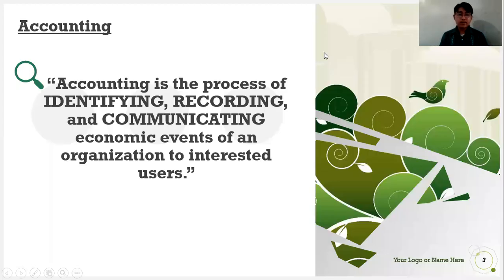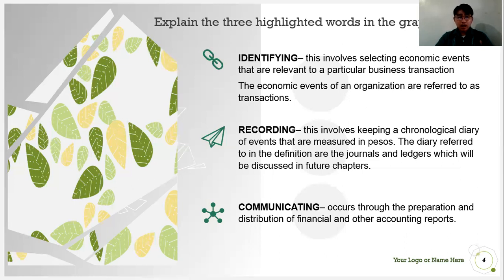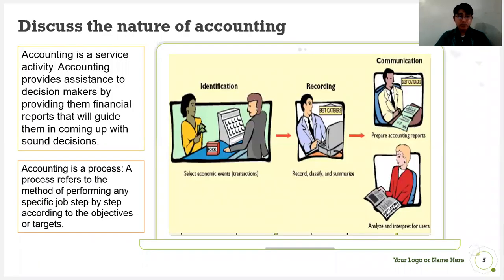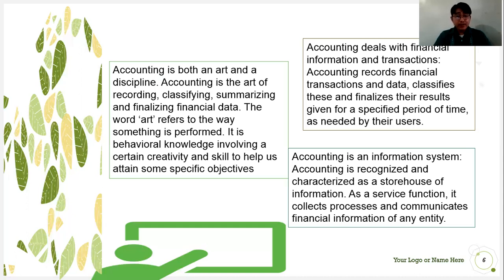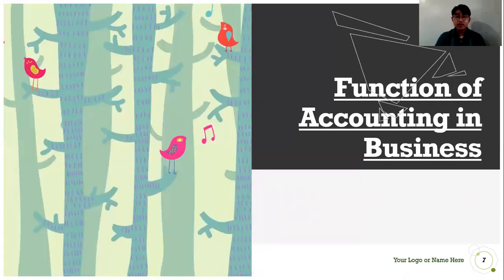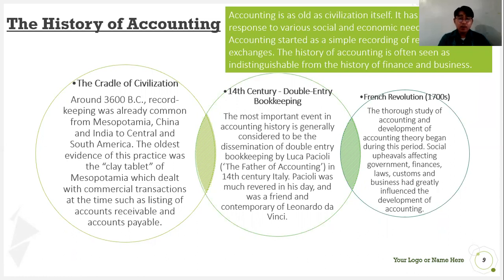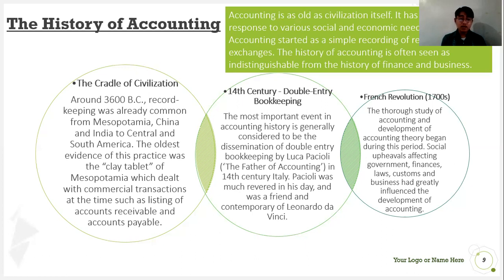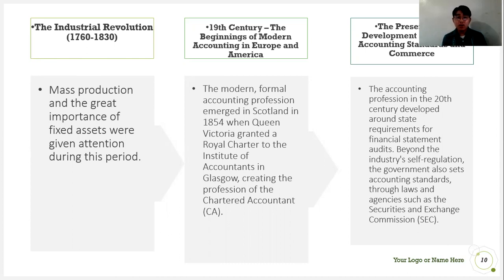Introduction to Accounting for ABM Students.